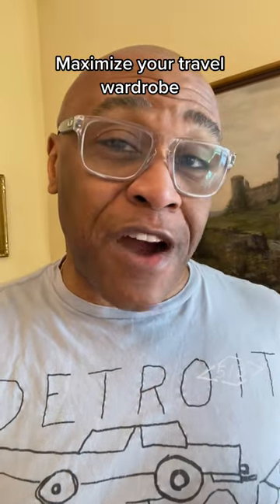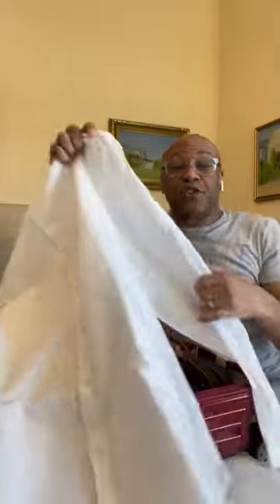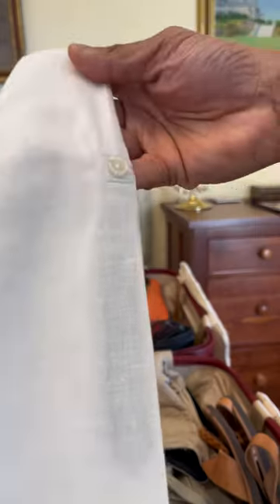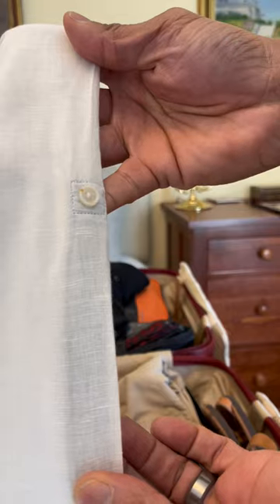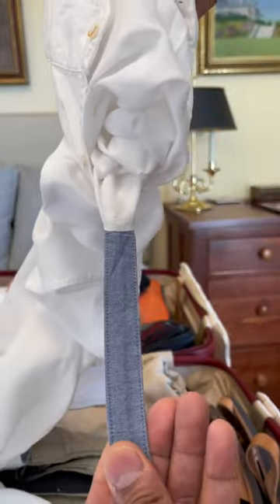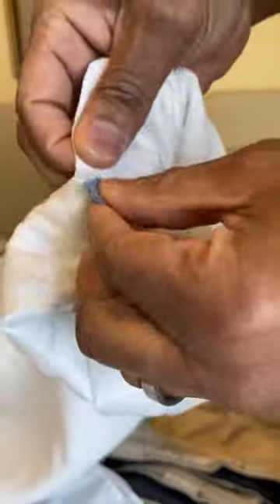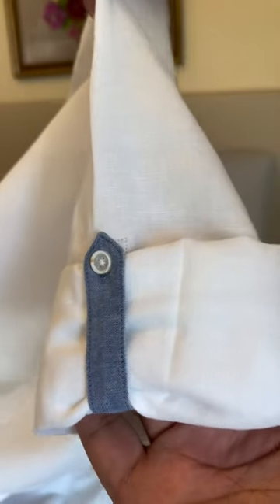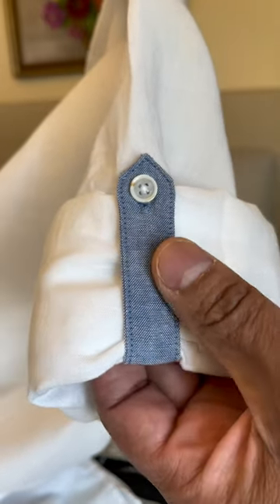Follow these wardrobe tips to maximize your packing space when traveling.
Don't let limited space cramp your style on your next trip! Follow these tips to maximize your packing space and make room for all your essentials. 🧳